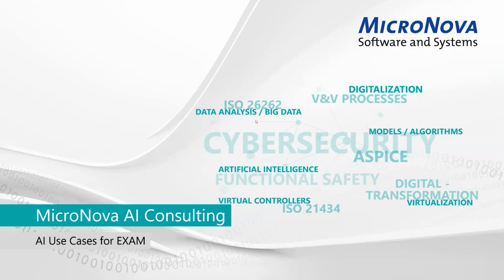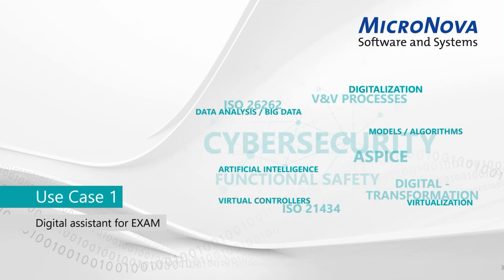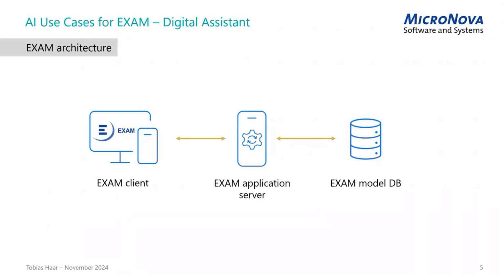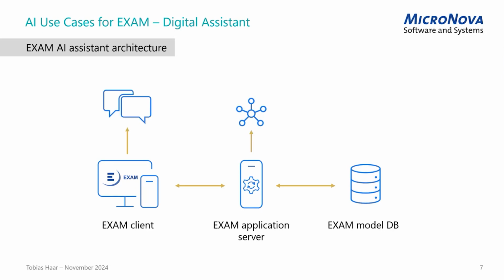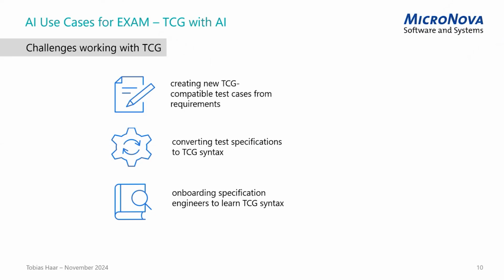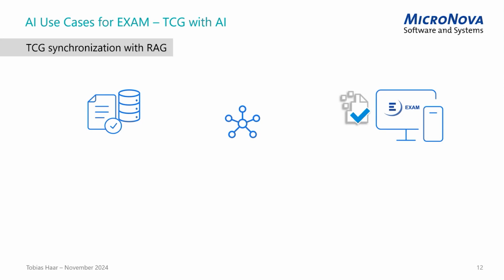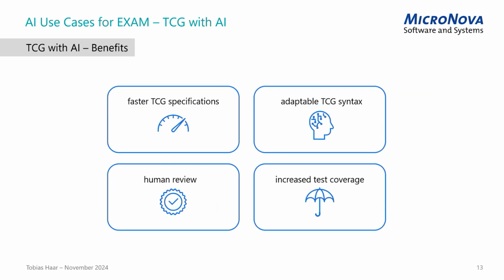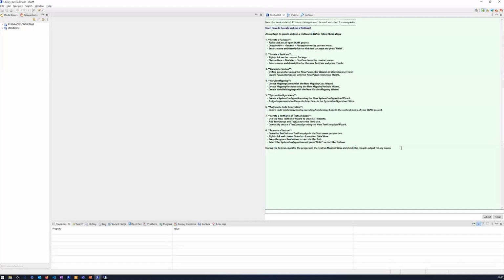EXAM UserDay 2024: Efficient Test Automation with AI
RAG Integration in EXAM for Digital Assistants and Test Case Generation

In this video, two use cases for the use of AI in the testing process with EXAM are presented.

🔹Use Case 1: Integration of a digital assistant into the EXAM architecture using graph-based Retrieval Augmented Generation (RAG) to assist users with everyday tasks such as operation implementation, test reporting, or onboarding.

🔹Use Case 2: Automated creation of Test Case Generator (TCG) compatible test cases from test requirements. A graph-based Retrieval Augmented Generation (RAG) approach can automate the creation of test specifications by linking requirements, TCG syntax, and existing TCG compatible test specifications in a graph-based knowledge store.

Effiziente Testautomatisierung mit KI: RAG-Integration in EXAM für digitale Assistenten und Testfall-Generierung

In diesem Video werden zwei Anwendungsfälle für die Nutzung von KI im Testprozess mit EXAM vorgestellt.

🔹Anwendungsfall 1: Integration eines digitalen Assistenten in die EXAM-Architektur mithilfe von graph  -basierter Retrieval Augmented Generation (RAG), um Nutzer bei alltäglichen Aufgaben wie der Implementierung von Operationen, dem Test-Reporting oder dem Onboarding zu unterstützen.

🔹Anwendungsfall 2: Automatisierte Erstellung von Test-Case-Generator(TCG-)kompatiblen Testfällen aus Testanforderungen. Ein graph-basierter   RAG-Ansatz kann die Erstellung von Testspezifikationen automatisieren, indem Anforderungen, TCG-Syntax und bereits vorhandene TCG-kompatible Testspezifikationen in einem graph-basierten Wissensspeicher miteinander verknüpft werden.